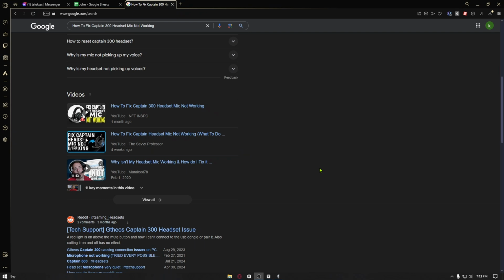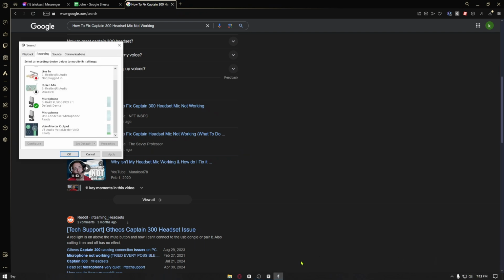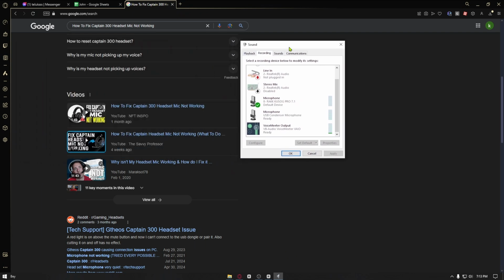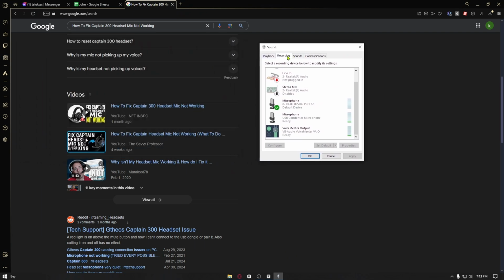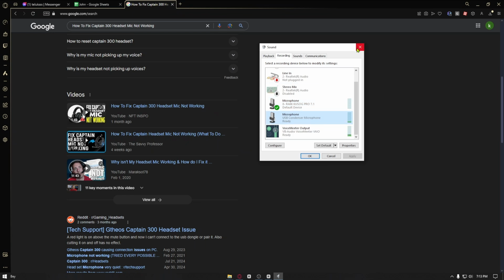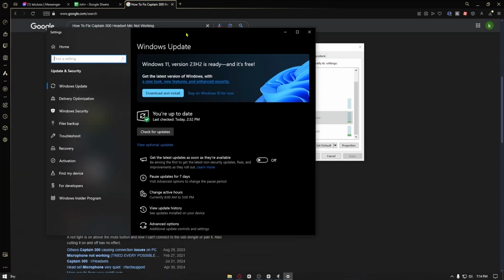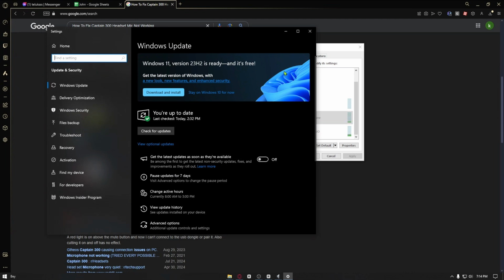How To Fix Captain 300 Headset Mic Not Working (Easy Fix)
Within this tutorial, you'll learn how to fix the Captain 300 headset mic not working, using easy steps for 2024.

We’ll walk you through troubleshooting techniques to restore your microphone's functionality, ensuring clear audio for gaming, calls, or streaming. Whether it's a simple connection issue or a settings adjustment, this guide has got you covered.

Easy steps to fix the Captain 300 headset mic not working
Troubleshooting tips to restore your microphone in 2024
Ideal for gamers or users needing a quick microphone fix

At the end of this tutorial, you'll have successfully fixed your Captain 300 headset mic and be ready to use it for clear communication!